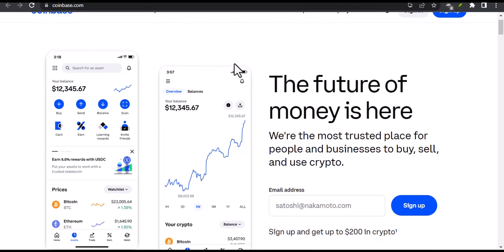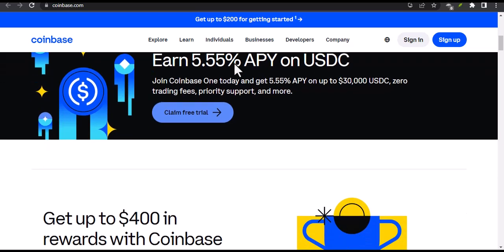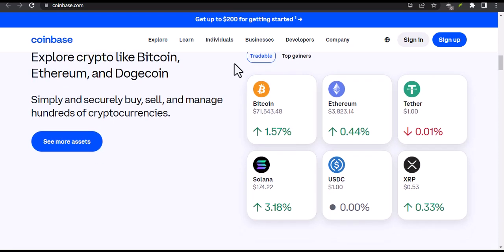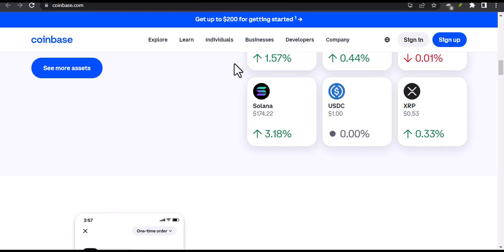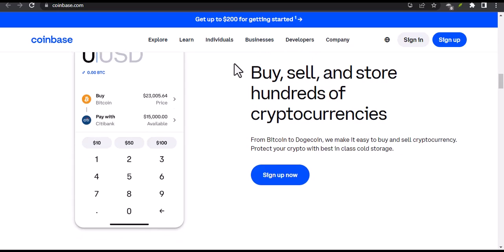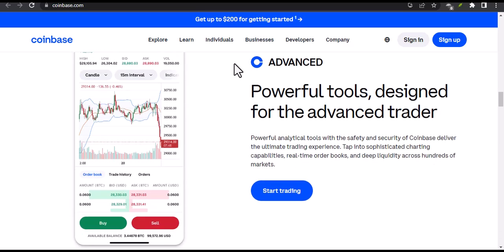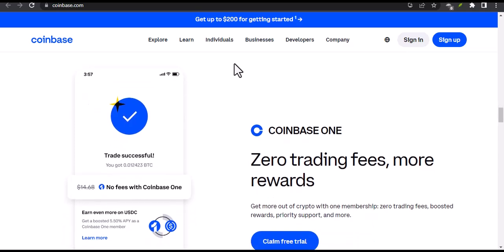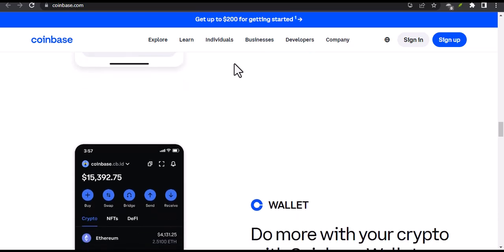Which Coinbase app should I use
In this video we talk about Which Coinbase app should I use